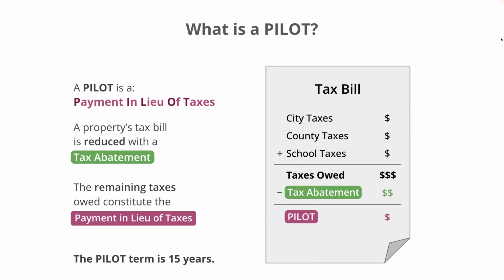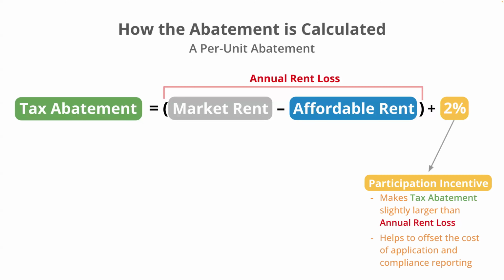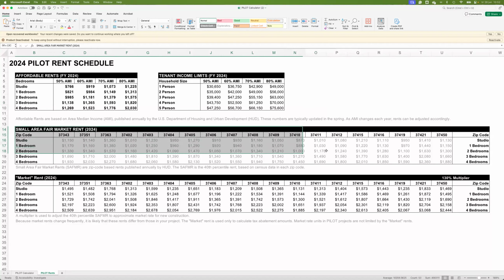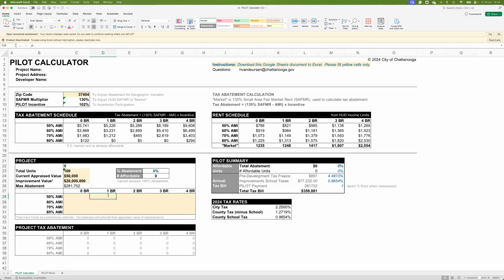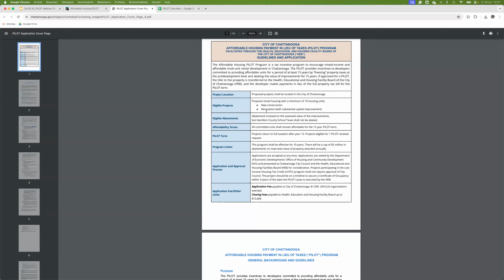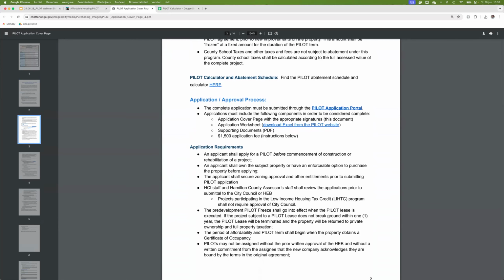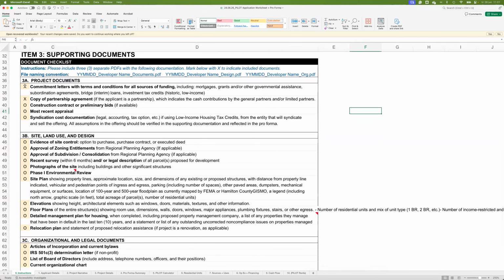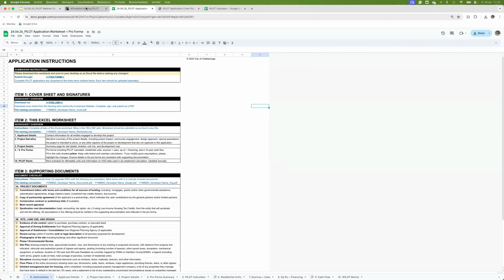June 28, 2024 Affordable Housing PILOT Webinar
The Affordable Housing Payment-in-Lieu-of-Taxes (PILOT) is a tax incentive program to encourage mixed-income and affordable multi-unit rental development in Chattanooga. To be eligible, projects must provide rents affordable to households with incomes at or below 50 - 80% Area Median Income (AMI) for the Chattanooga, TN-GA MSA.